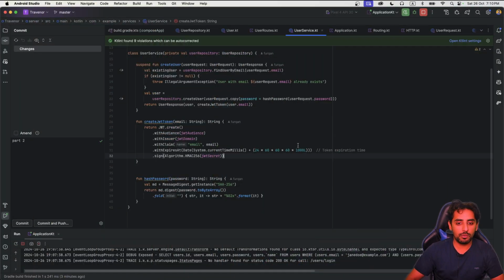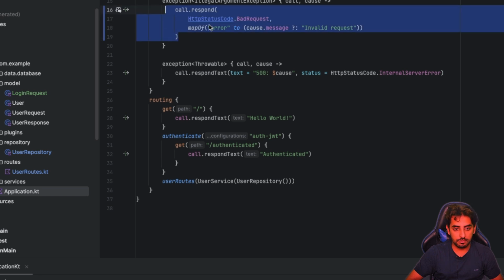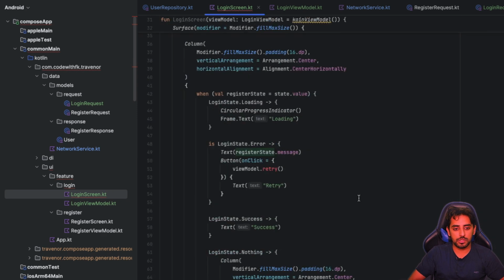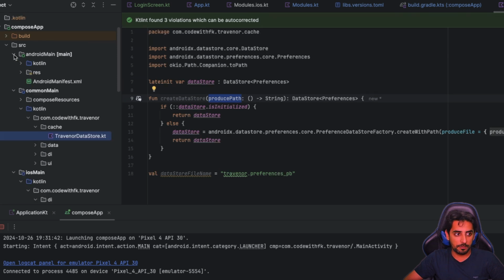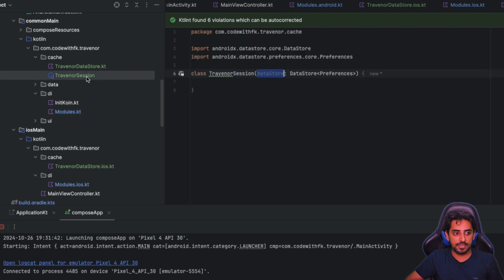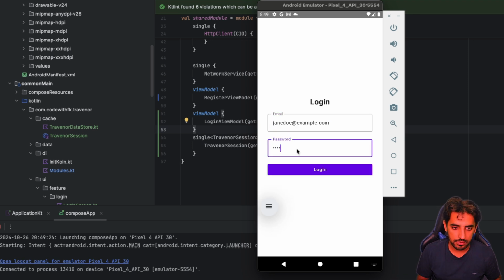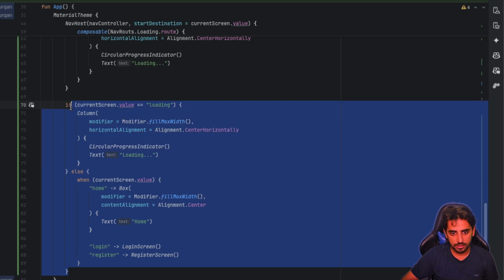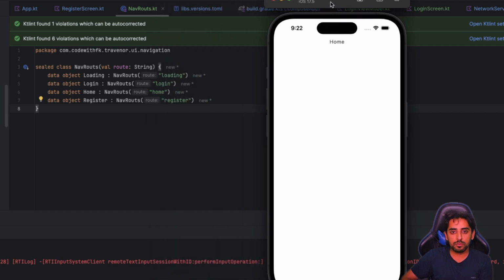Building Travel Companion App with Ktor | Compose Multiplatform | Part 3: Data Store | Navigation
Welcome to the second video of our Travel Companion App tutorial series! 🚀 In this video, we kickstart the development journey by setting up our client side using Koin for dependency injection and Ktor to make web calls, We will also integrate the first endpoint we created in the last video. We’ll walk through creating setting up and prepare the foundation for our travel app. Whether you're a beginner or an experienced developer, you'll learn how to set up a professional backend that's ready to scale.

🔗 In this video:

Introduction Compose Multiplatform
Integrate Koin Dependency
Integrate Ktor client
Implement Register Endpoint

🎯 Next Video: We’ll design the UI and create the home screen for the app.